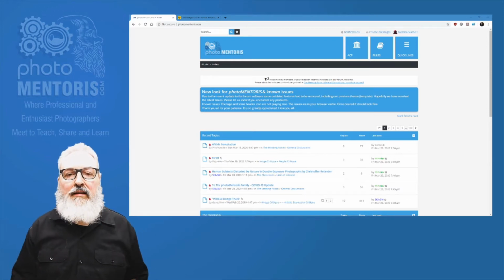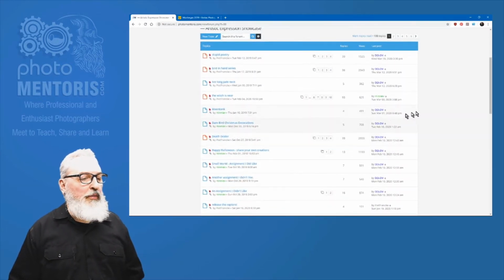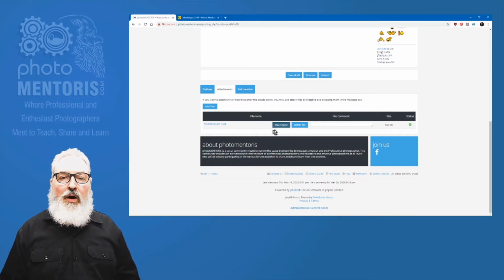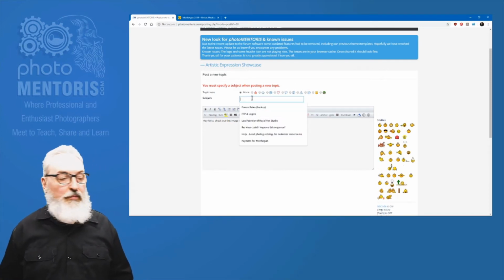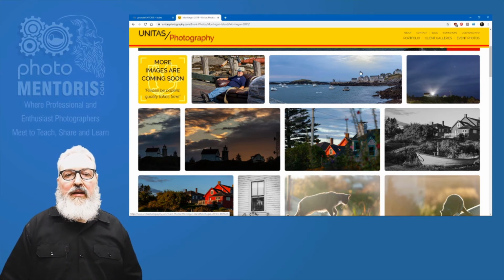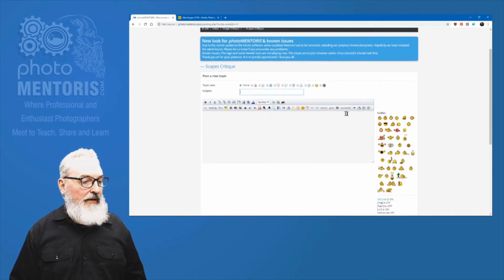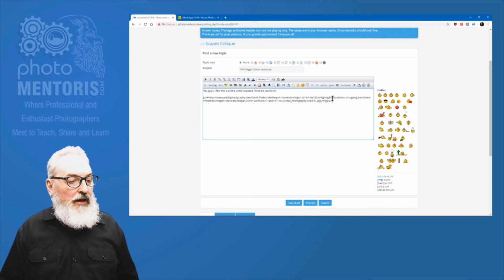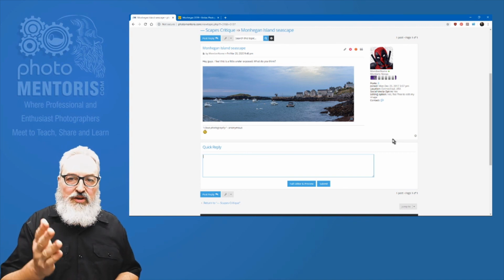How to post images on photoMENTORIS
This step by step tutorial walks you through the process of uploading and posting images in the photoMENTORIS.com forum.